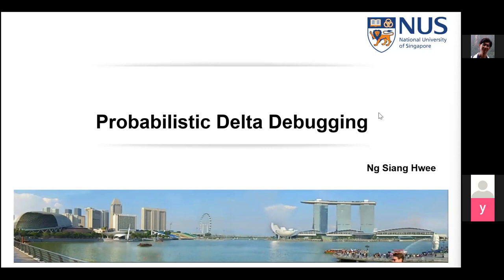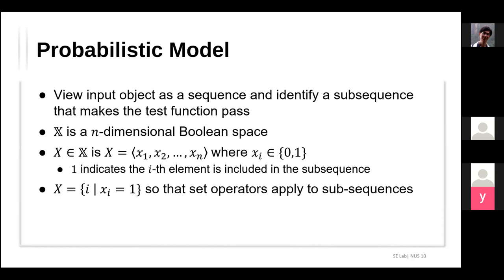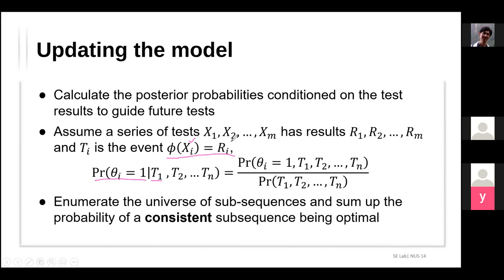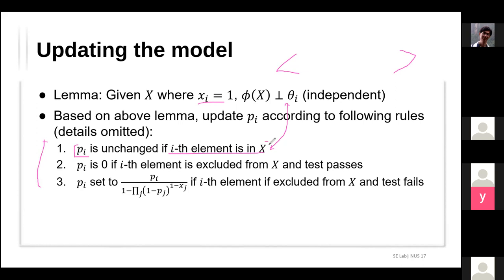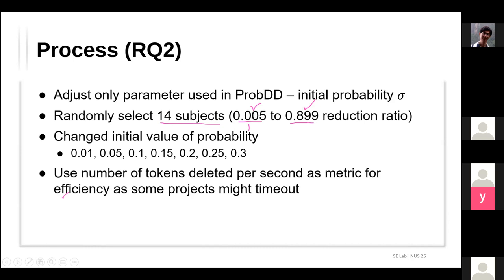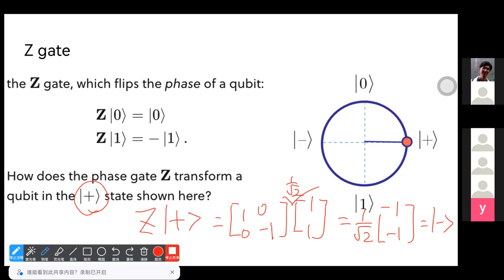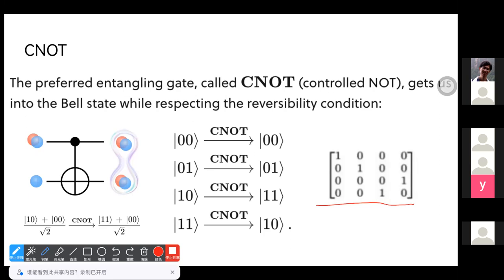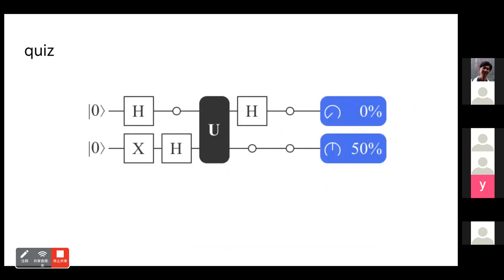NUS SE Lab Group Meeting (Dec 11, 2021)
- Dec 11
~ Siang Hwee: Probalistic delta debugging. FSE'21
~ Yufan: Quntum programming for beginners？(present details of various gates and demonstrate a program)